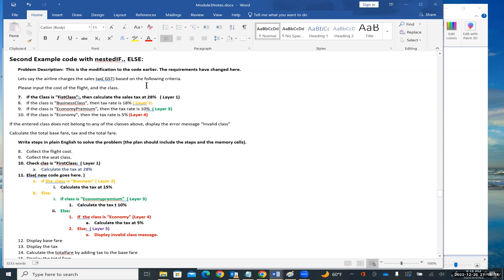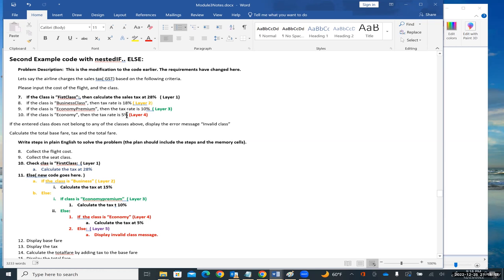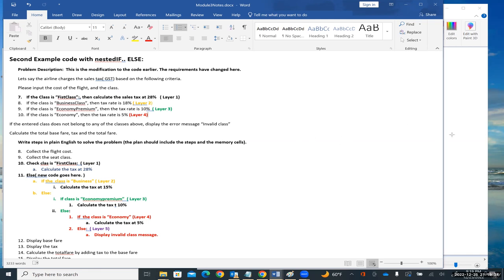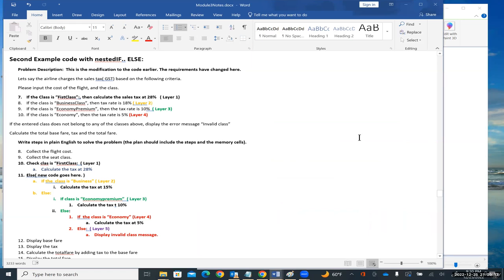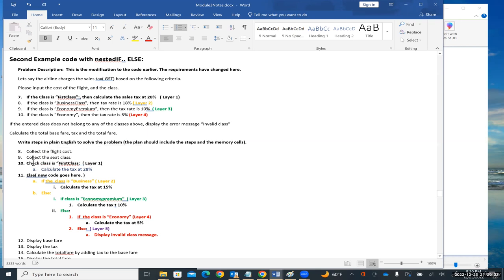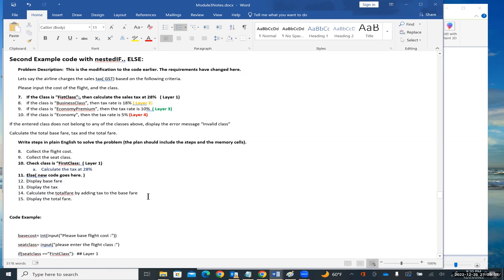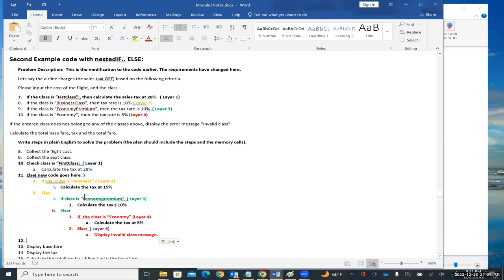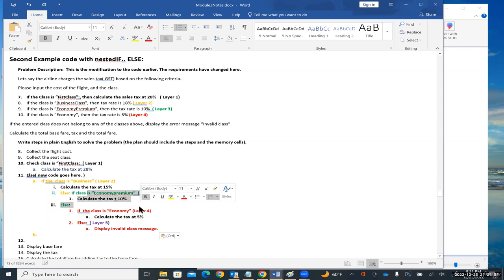approach to solve problems with nested if else. problem 2